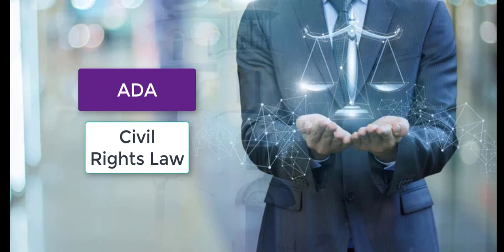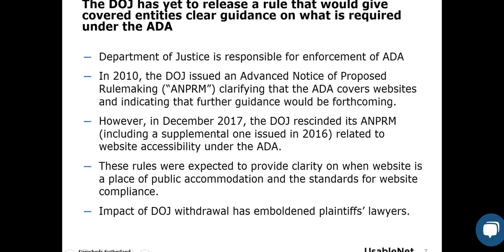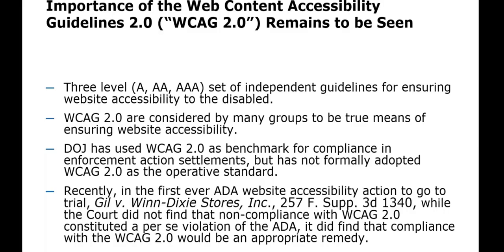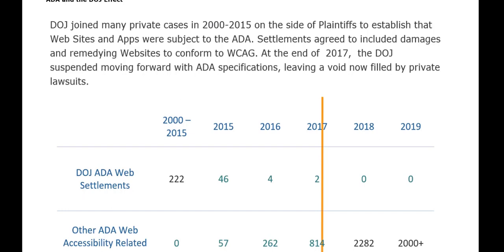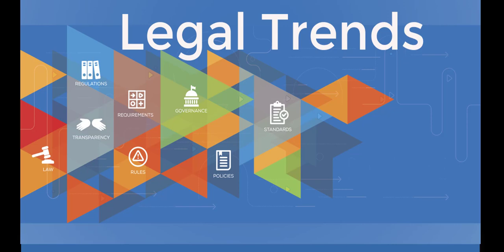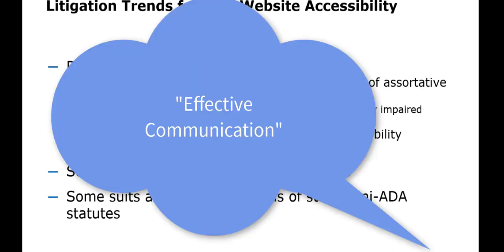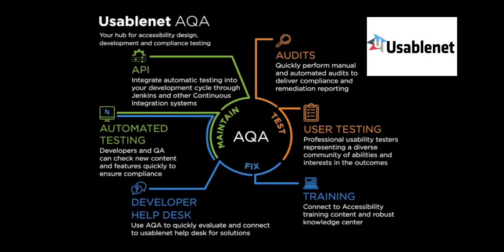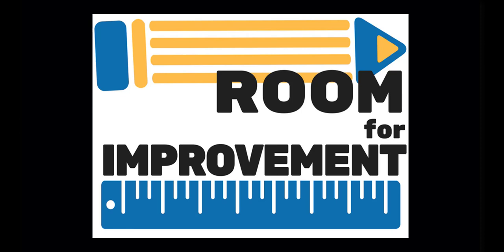Understand ADA Title III Website Lawsuits Part 2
Lewis Weiner, an attorney for Eversheds Sutherland, and Jason Taylor of Usablenet presented details of the current legal landscape regarding the Americans With Disabilities Act Title III on December 3, 2019.  The original title of the presentation was Analog Laws Meet Digital Technology: Is your Website ADA Compliant.  We at Points of Access have modified this presentation to improve its quality and educational value.  The presentation is also broken into several smaller sections.

Table of Contents:

00:00 - Introduction
13:09 - Webinar  Poll
15:38 - Questions
15:42 - 1. Public accommodation
17:38 - ADA Compliant?
19:57 - Who Question
20:16 - Who built Website?
21:52 - Legal Settlement
21:57 - Costs
23:08 - Repeat Lawsuits